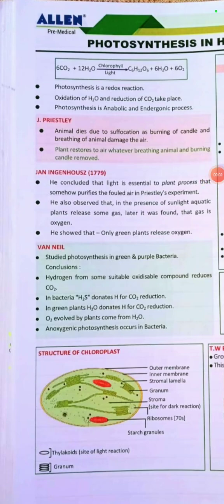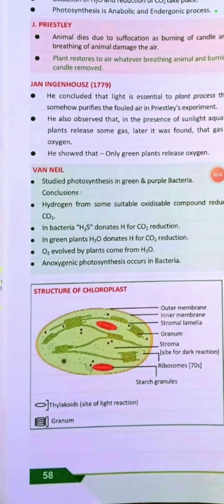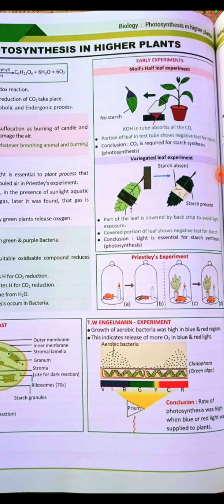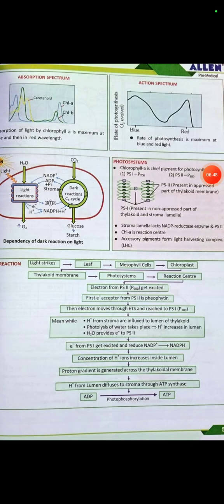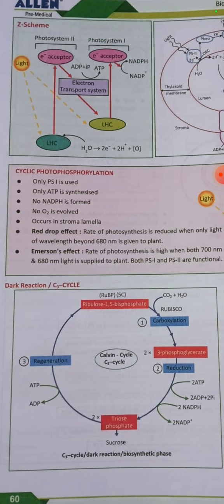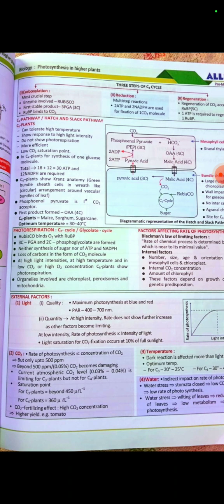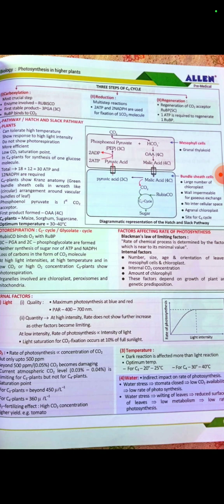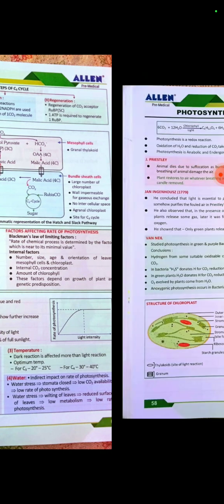Photosynthesis quick revision 🪴🌱🌳